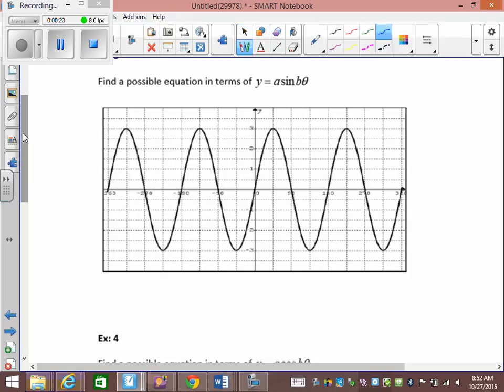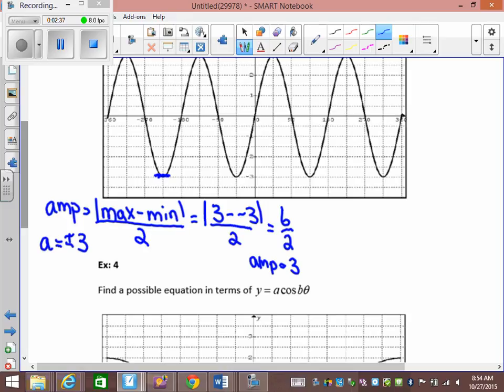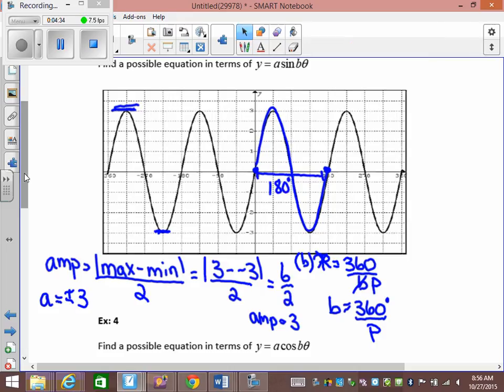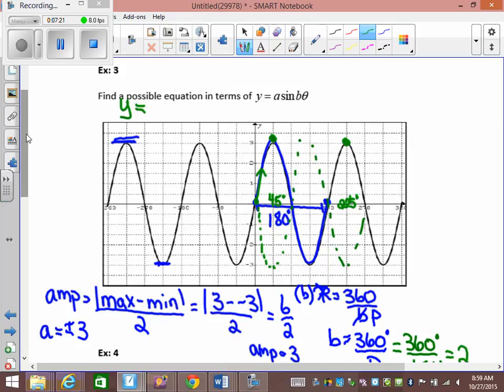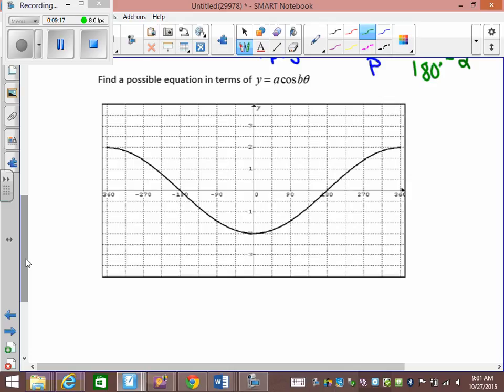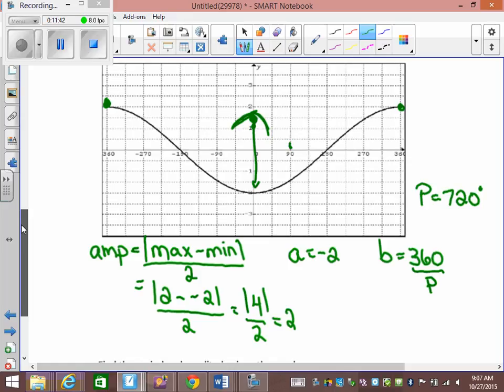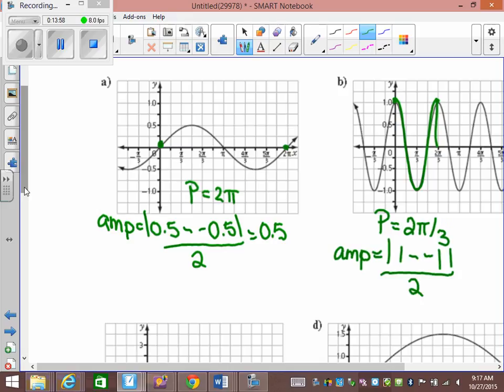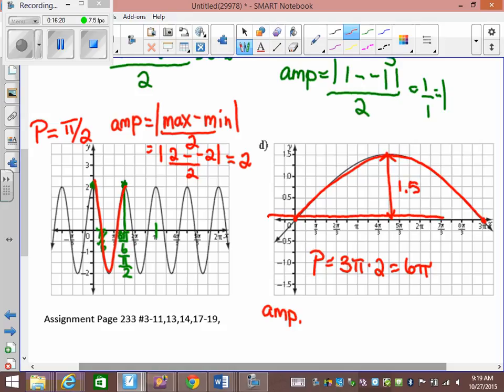October27 Graph Sine and Cosine Functions Part 2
Trig 1 - Notes for Graphs of Sine and Cosine Functions Part 2